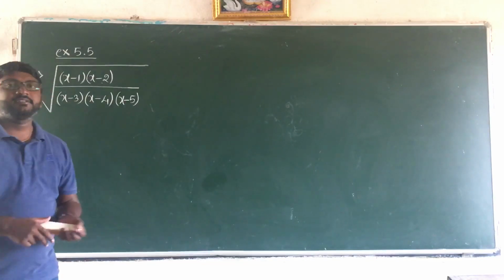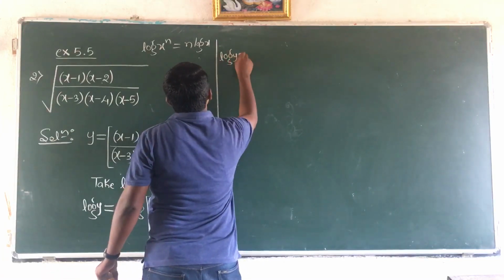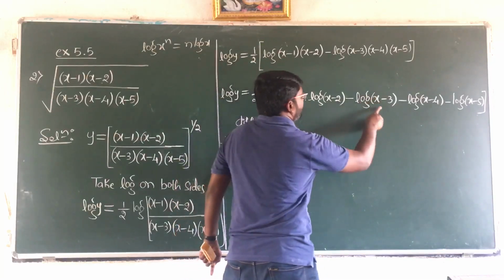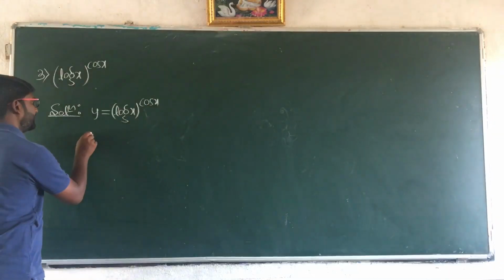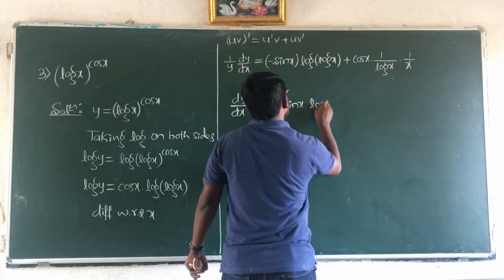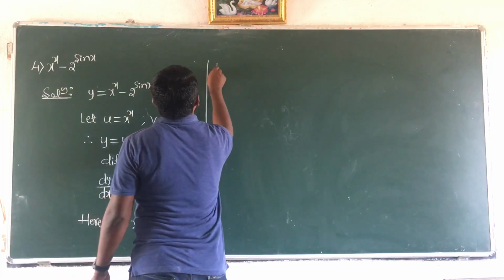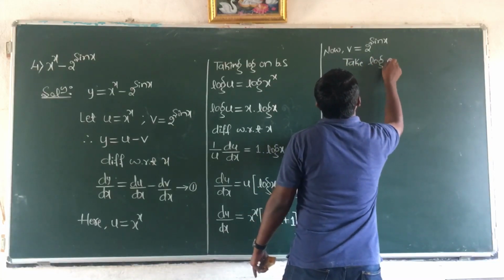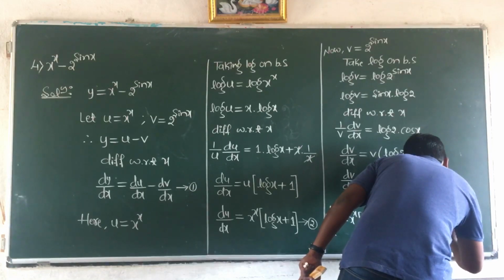NCERT Class 12 Mathematics | Continuity and Differentiability | Exercise 5.5 (Q.2 to Q.4)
Chapter 5 Continuity & Differentiability (part 11) by chidanand kachanur